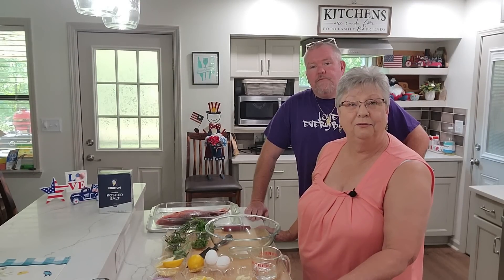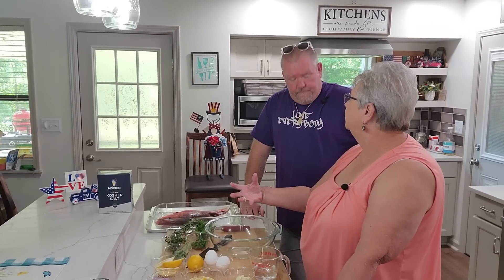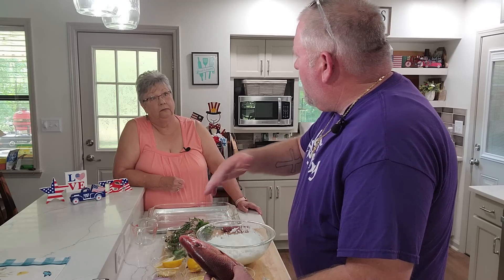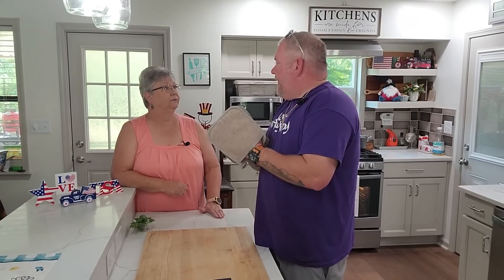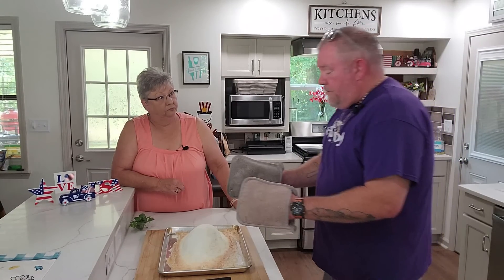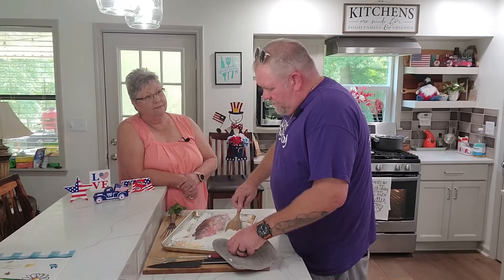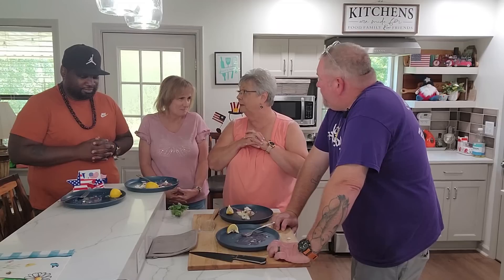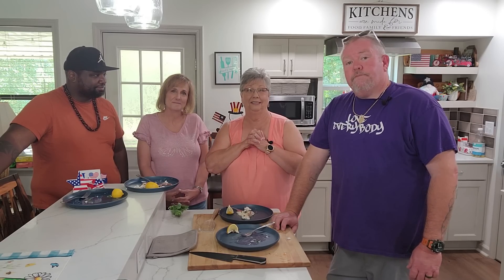Salt Baked Red Snapper, No, it is not salty, just delicious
If you are like me, when I think of salt baked, I think of salty food. But, with this snapper, you will only have flavor. Will Cholewinski, my dear friend, and chef/owner of Chubbfathers Restaurant in Pelham, Alabama, is here to show us how to make this delicious, fuss free, Red Snapper. Link to his restaurant below. Ingredients and instructions are listed below.

Karen, Stephanie, Paul, & Will

Write us at:
Food & Family

Amazon store:

Ingredients:
2 - 2 1/2 lb red snapper, whole, cavity cleaned, skin and scales left on
lemon, sliced thin
red onion, sliced thin
fresh sage
fresh thyme
fresh rosemary
fresh parsley
garlic cloves
3 lbs kosher salt
1/2 cup water
3 egg whites

In a large bowl, combine salt, water, and egg whites until it is the consistency of wet sand and will hold together when making a ball.
In the cavity of the snapper, add lemon slices, red onion slices, sage, thyme, rosemary, parsley, and cloves. Amounts are to your taste.
Lay fish on baking sheet. Make an outline of sorts, remove fish, and put down a layer of salt within the outline. Return fish to salt layer. Cover the fish completely with remaining salt. If needed, make more salt to cover fish well.
Bake at 400 degrees 35-40 minutes or until internal temperature of 135 to 140 degrees.
Remove from oven and let sit for 5-7 minutes so juices in fish can distribute evenly back into fish.
Crack open the salt crust with a wooden spoon or a meat mallet. Scrape salt from fish and remove from the bones. Serve with a lemon wedge and a sprinkle of fresh parsley for garnish.
Serve with your choice of sides but I imagine a good roasted asparagus and smashed new potatoes would be delicious with this dish.